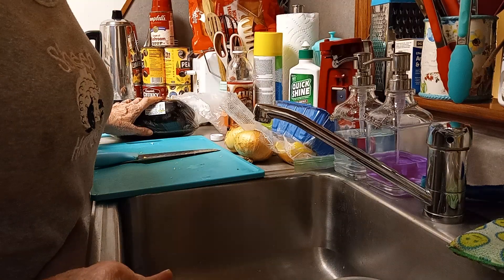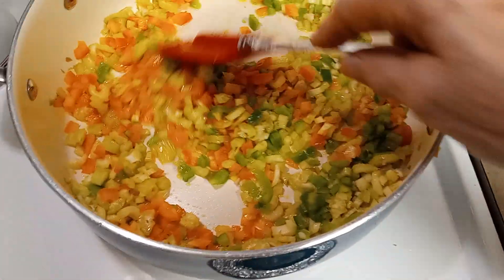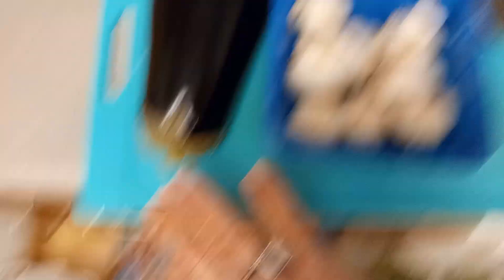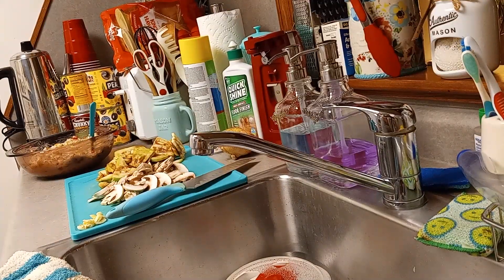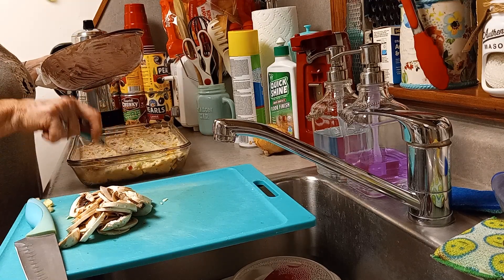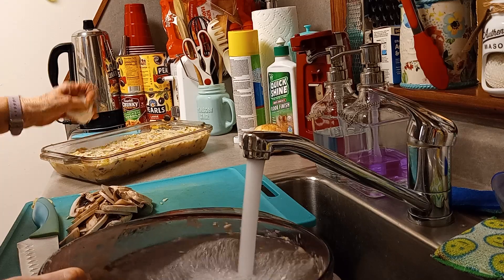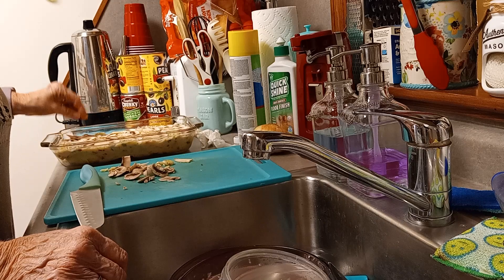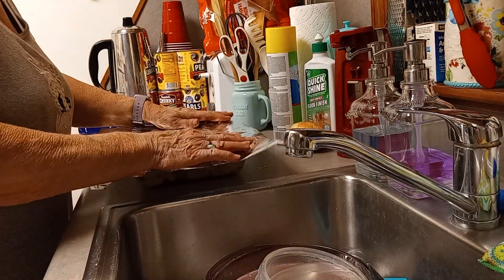Liver & 🧅 Onions with 🍆 Eggplant Casserole (part 1) / Life of a 🌱💚 Young Senior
AAA 🧼 Soaps & 🕯️ Candles, and 🏔️ Mountain 🌄 Garden Creations